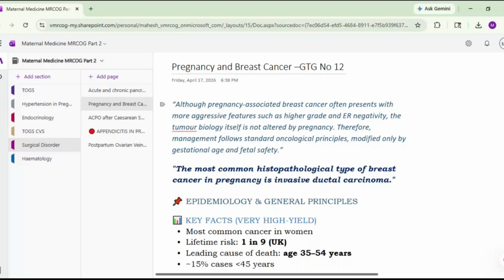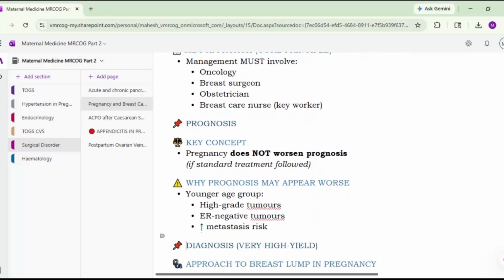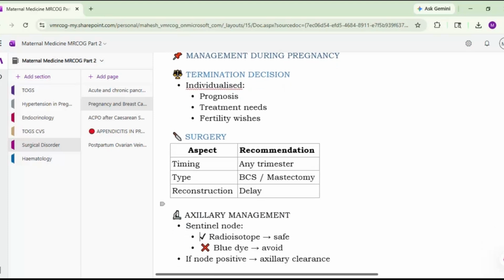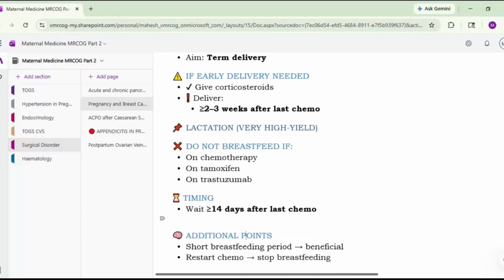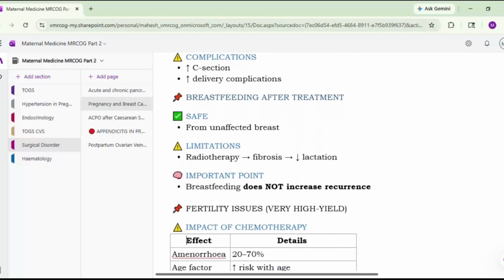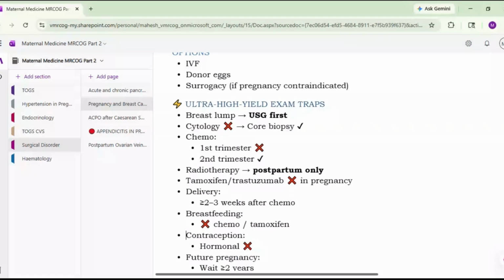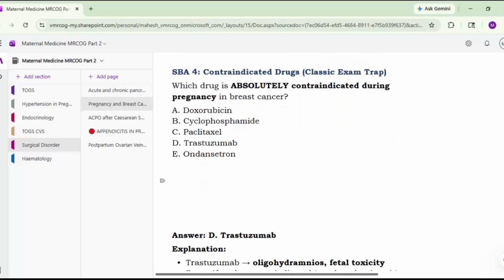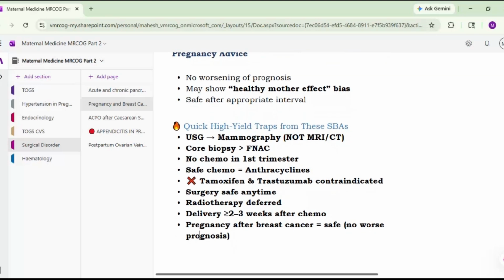👉 Breast Cancer in Pregnancy | RCOG GTG 12 Explained | MRCOG Part 2 & 3 SBA + OSCE Guide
This video covers RCOG Green Top Guideline No. 12 – a crucial topic frequently tested in MRCOG Part 2 SBAs and Part 3 OSCE stations (maternal medicine).
In this 22-minute rapid revision, we simplify everything you need for exams:

🔹 Diagnosis of breast cancer in pregnancy
🔹 Safe imaging modalities
🔹 Principles of management during pregnancy
🔹 Role of surgery in each trimester
🔹 Chemotherapy in pregnancy (focus on anthracyclines)
🔹 When to avoid chemotherapy
🔹 Timing of delivery & postpartum management
🔹 Future pregnancy planning after breast cancer
🔹 Contraception advice post-treatment

💡 Exam Focus:
✔ High-yield SBA points
✔ Common OSCE counselling scenarios
✔ Guideline-based management
📚 Perfect for:
• OBGYN residents & registrars